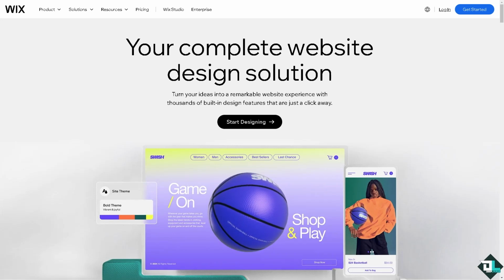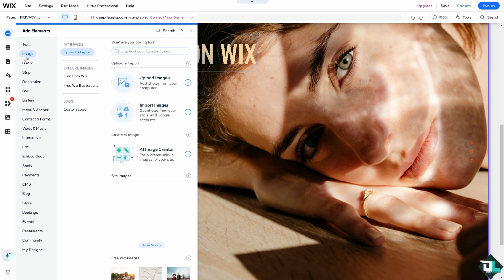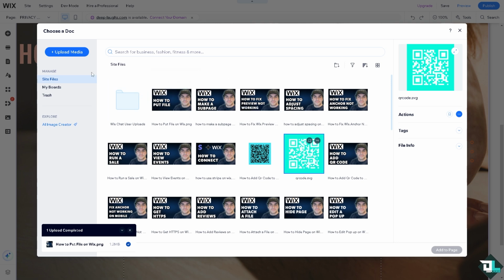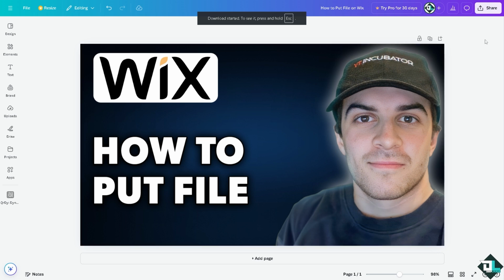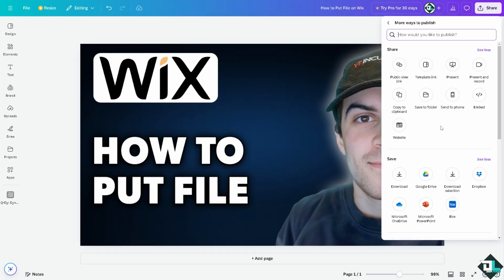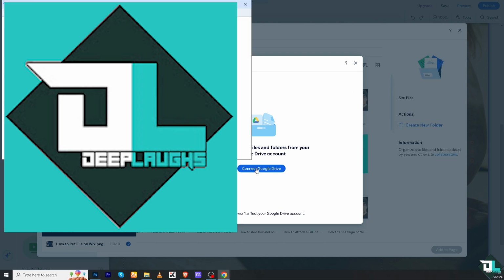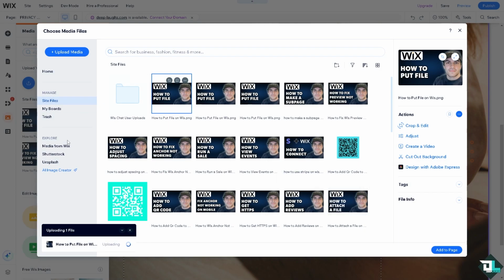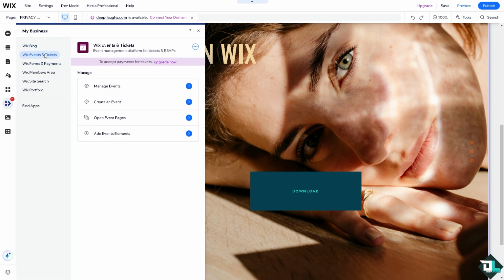How to Put File on Wix (Full 2024 Guide)